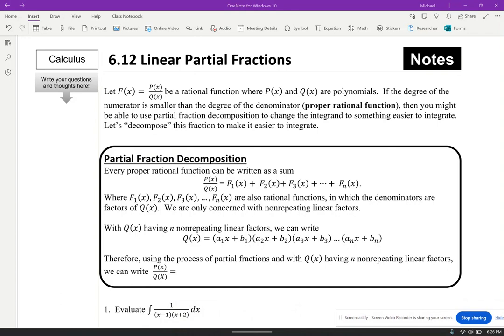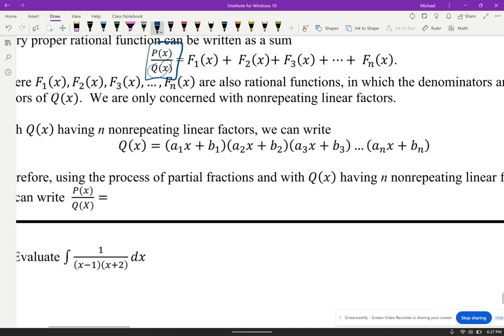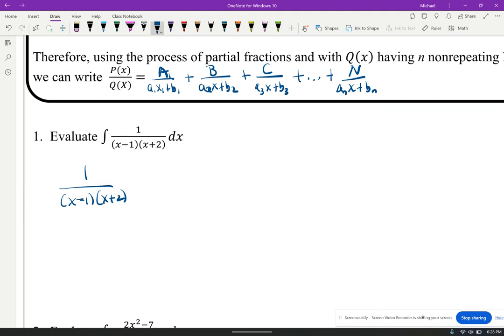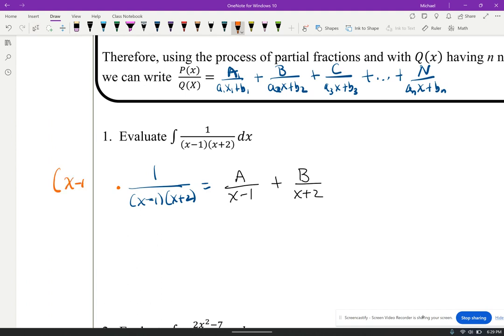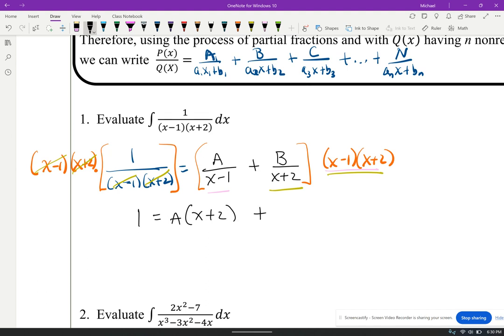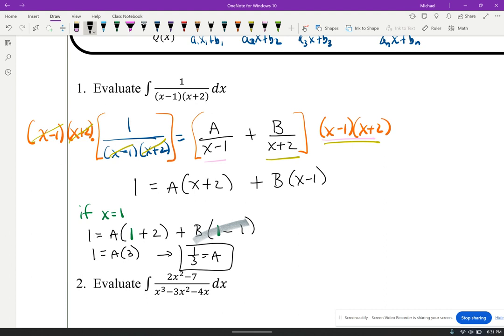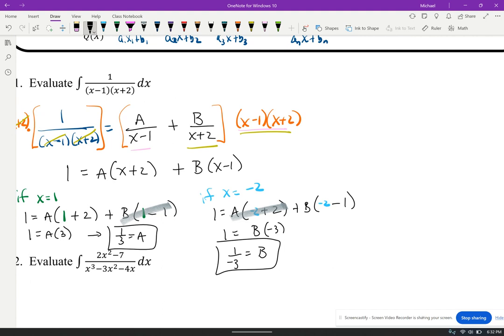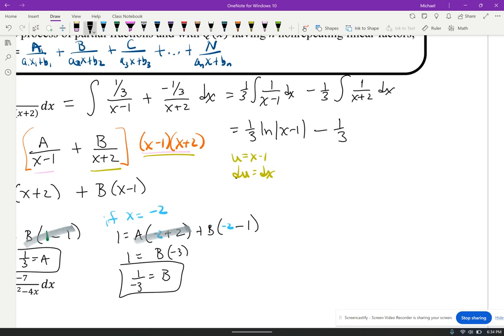Unit 6: 6.12 Linear Partial Fractions Video 1